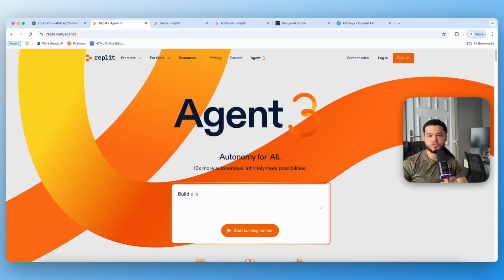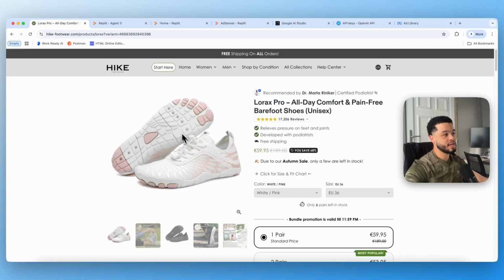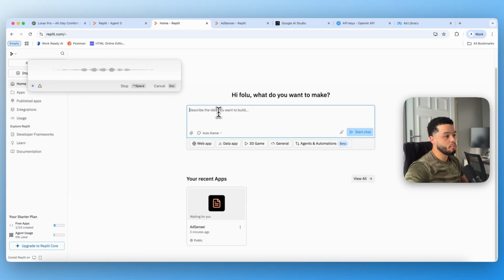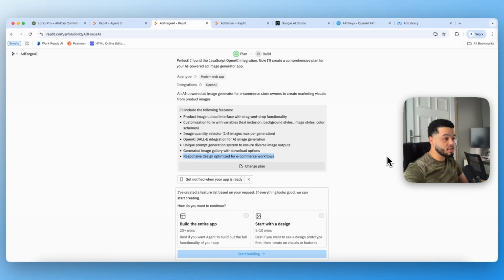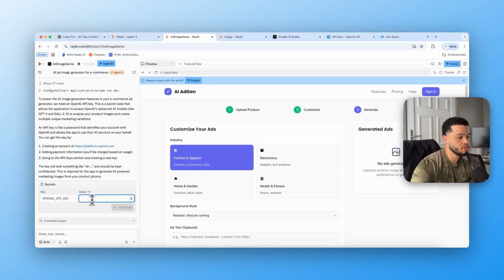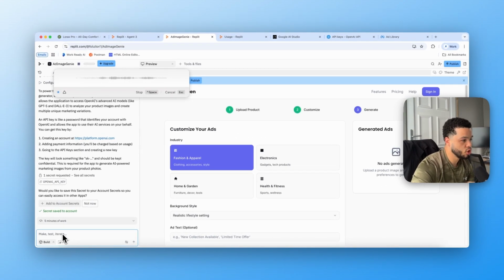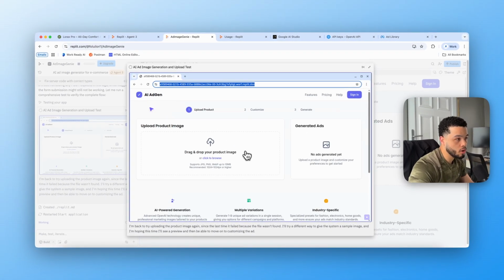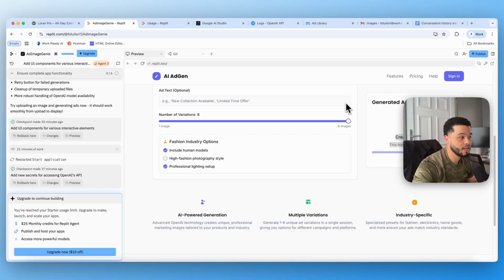Replit Just Killed Lovable (full breakdown & build)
In this video, I’ll show you how to build a fully functional AI-powered app for e-commerce brands using Replet’s new Agent Tree. Unlike tools like Lovable that only create the front end, Agent Tree builds the entire app—including backend workflows like OpenAI integration for AI image generation—completely from a single prompt.

You’ll see how to create an app that allows store owners to upload product images, customize ad creative variables, and generate multiple unique AI-designed ads automatically. Plus, Agent Tree tests and fixes the app itself, ensuring everything works without extra manual coding or setup.

• How Agent Tree builds both the front end and backend workflows in one go
• How to create an AI image ad generator app for e-commerce
• How to integrate OpenAI for automatic AI image creation from uploaded photos
• How Agent Tree runs automated tests to fix errors and ensure functionality
• The difference between basic frontend builders like Lovable and this new AI-powered full-stack approach

🧠 Tools Used
• Replet Agent Tree → to design, build, and test the entire app from prompts
• OpenAI → to create unique AI images as ad creatives based on uploaded product photos

🕒 Timestamps
00:00 – Introduction to Replet Agent Tree and comparison with Lovable
02:00 – Defining the AI image ad generator app and variables
04:00 – Prompting Agent Tree to plan and build the app
06:00 – Starting the full app build and OpenAI integration setup
08:00 – Testing the app and troubleshooting initial errors automatically
11:00 – Watching Agent Tree’s AI agent run tests and fix problems
12:30 – Generating AI ad images from uploaded footwear photo
13:30 – Review of generated images and discussion of ongoing usage costs
14:00 – Final thoughts on the future of AI app development with Replet Agent Tree

This video highlights a major shift in AI app-building tools by showing how backend automation can now be prompt-driven and self-testing—saving tons of time and effort for developers and agencies alike. If you want to learn how to build and sell AI automations like this to clients, start with the link above!